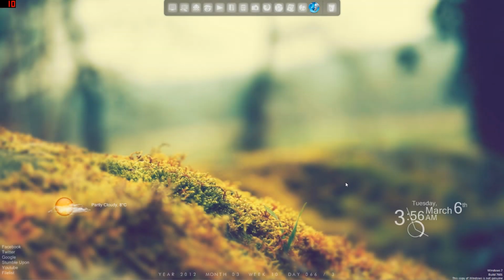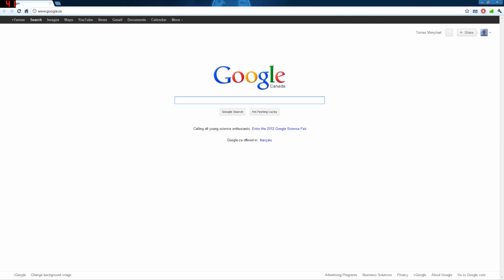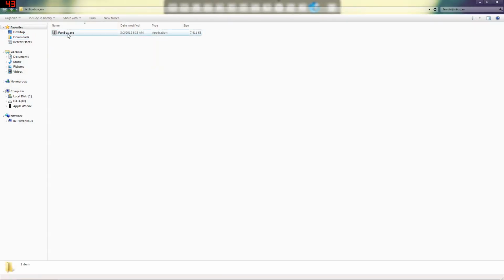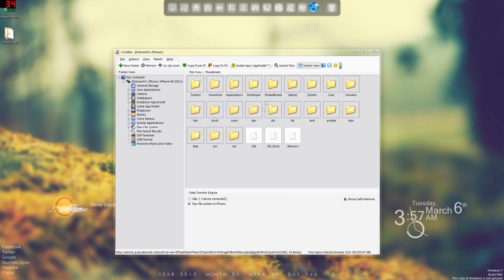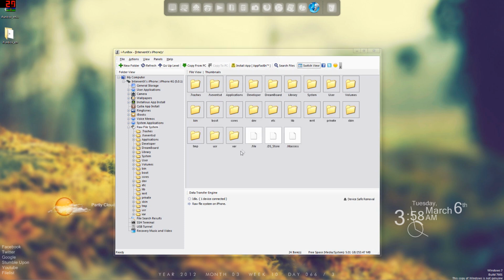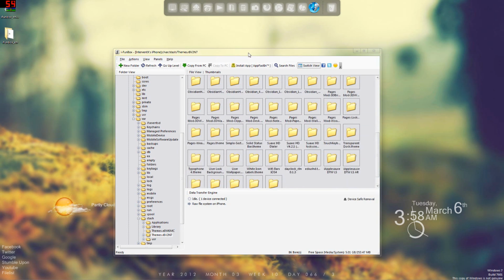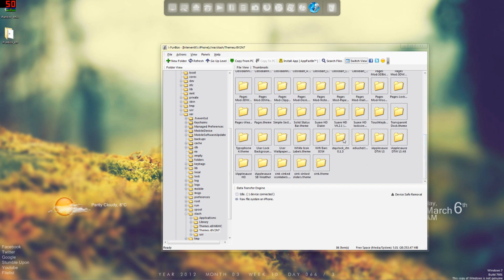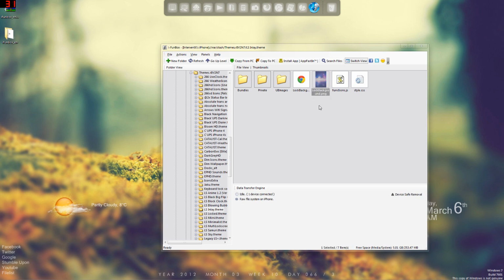How to install themes from the computer into your iPhone 4 / iPhone 4S / iPod Touch 4G [HD]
In this video, I show you how to SSH into your iPhone 4, iPhone 4S or iPod Touch 4G so that you can add themes, songs, wallpapers or customize phone from the computer. The program that you need to download is called iFunBox.
This program is really helpful because it has a nice and clean interface which is easy to understand and is not complicated. You can do whatever you want with your phone using this program.

Please let me know if you are having any difficulties with the program in the comments bellow and I'll try to help you out as much as I can.
Thank you very much for watching and I hope I helped you with this video.